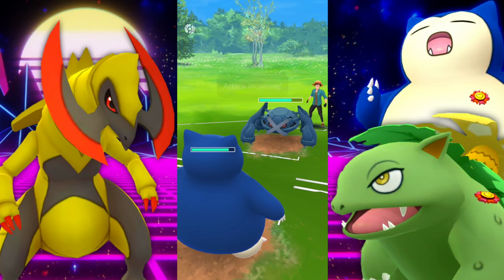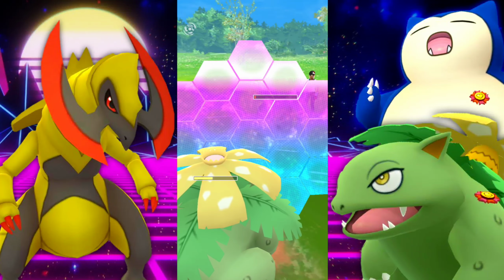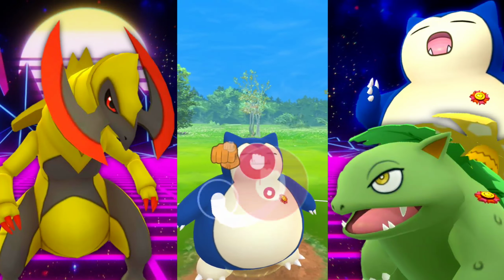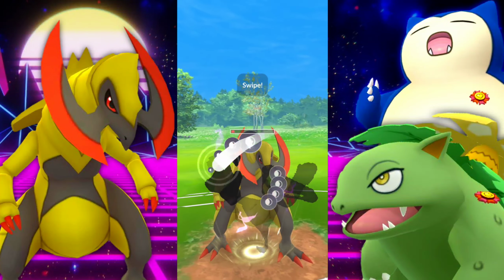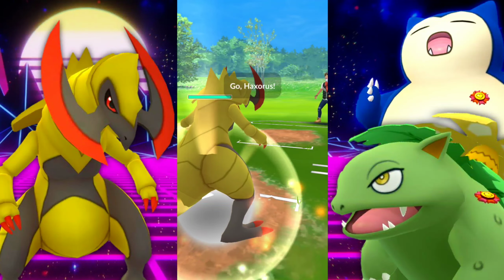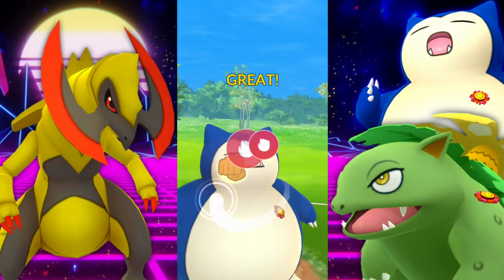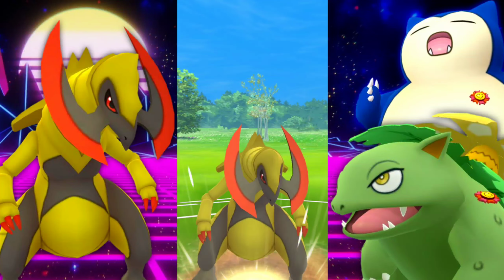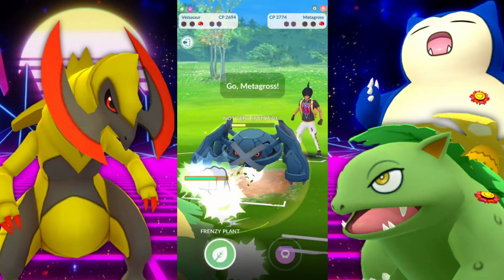Haxorus & Venusaur in Premier Master GO Battle League for Pokemon GO // VENUSAUR SWEEPING WHOLE TEAM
Haxorus returns to Master Premier but with Venusaur and the core is incredible

Current microphone